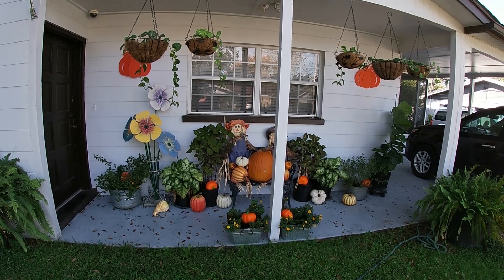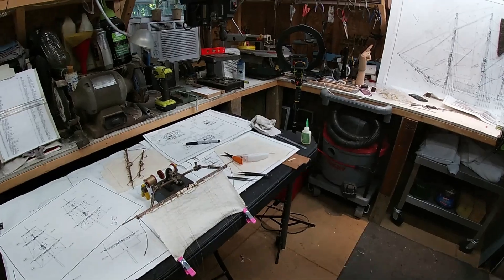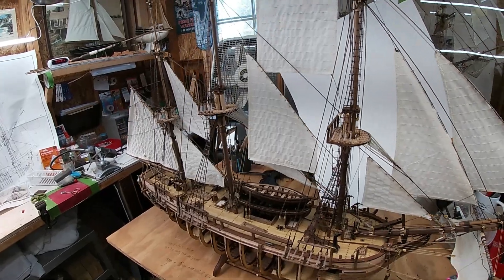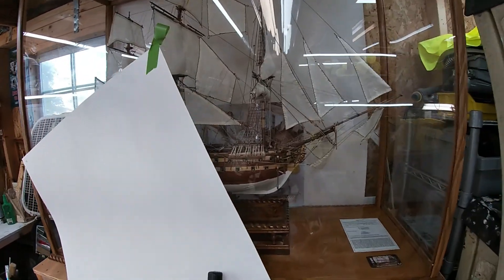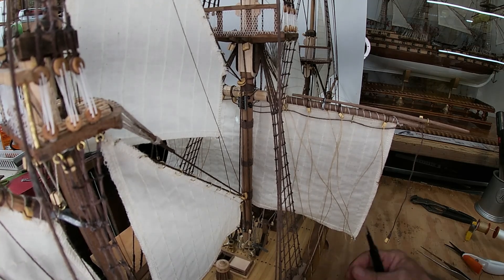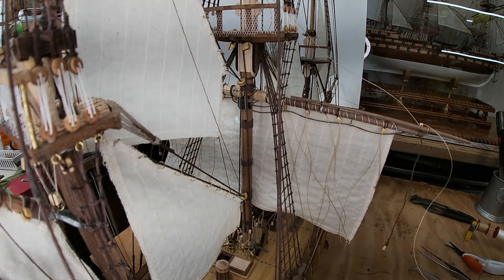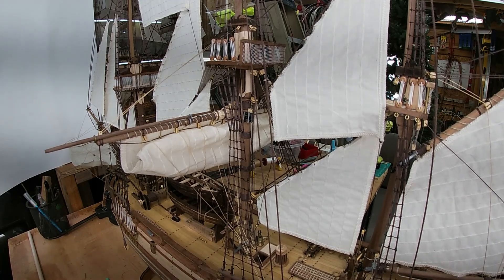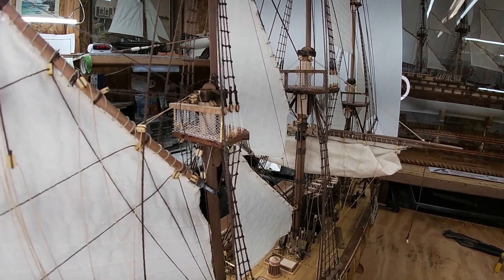HMS Bounty build part 44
Installing the main mast lower sail and yard arm.